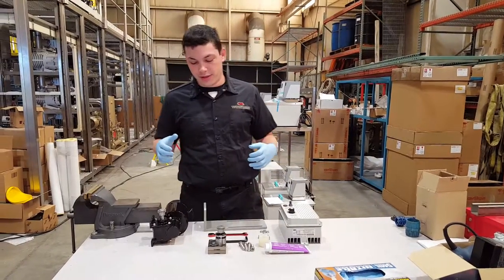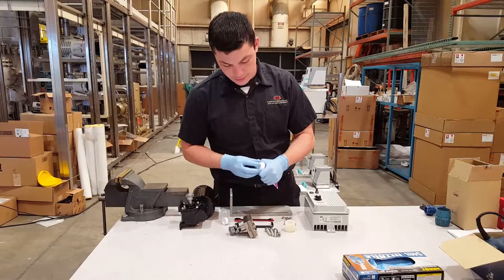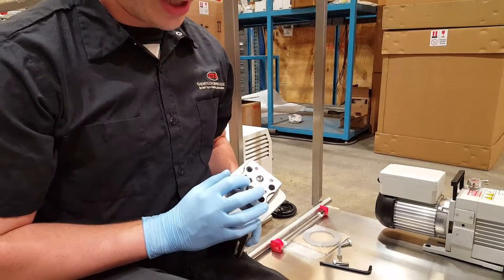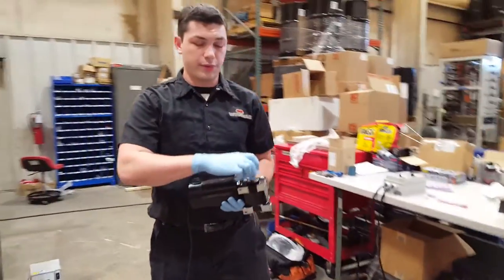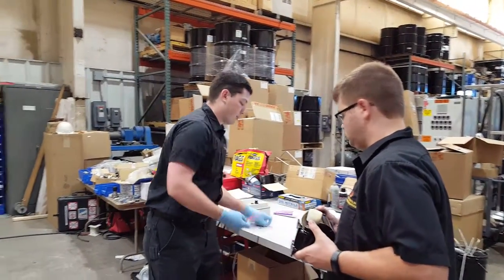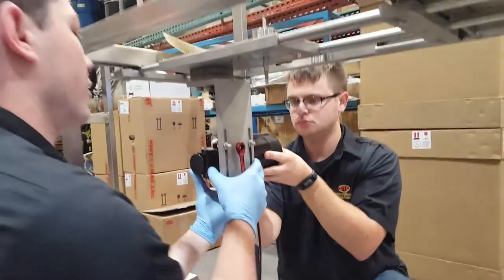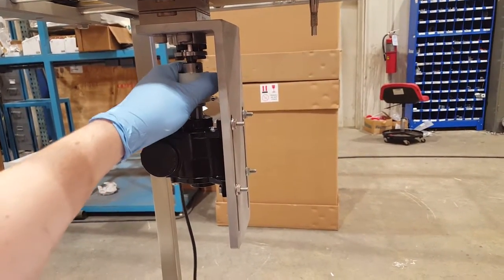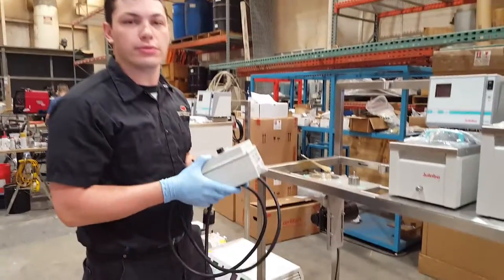How to assemble a feed pump and motor upgrade